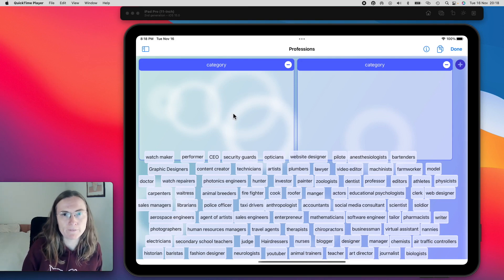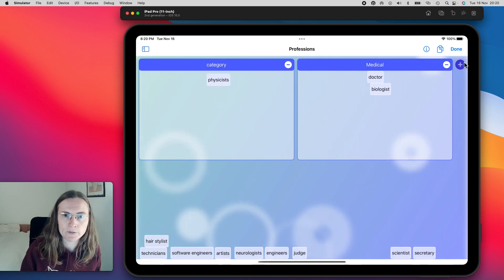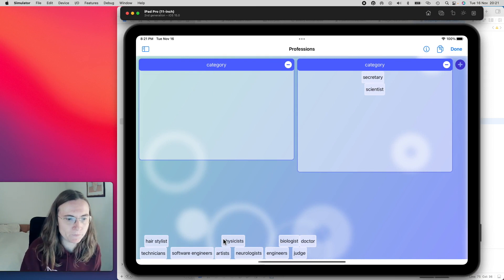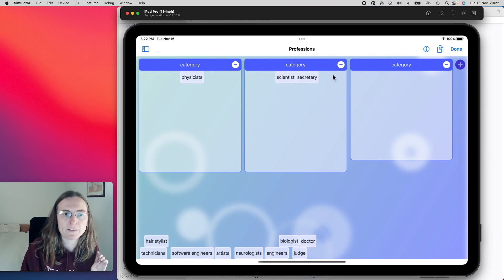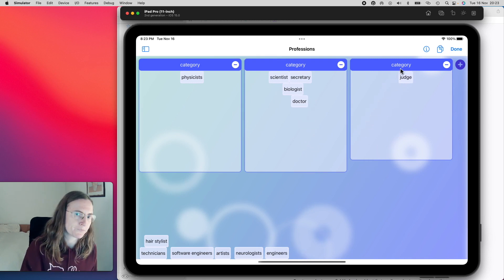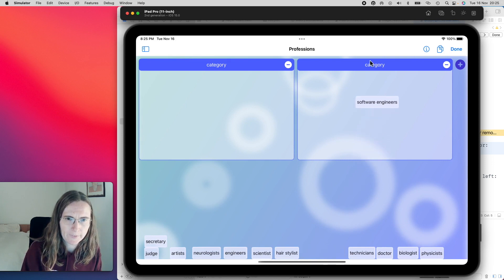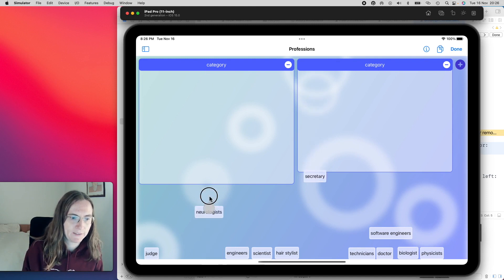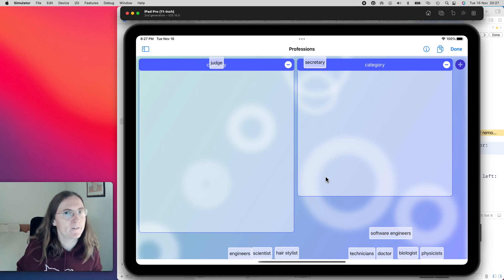UIKit Dynamics - Why you would use physics based animations to your views in Swift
UIKit Dynamic is a great way to include physics based animations in your iOS apps.  I will show you an example that I implemented in my app Assocy, where the user can sort items into different categories.

Other use cases could be to animating
- views appearing or disappearing by dropping them with a gravity field
- games with unusual / freaky physics worlds
- squishy buttons
- loading animations with views flying across the screen.

Alternatively, there is the SpriteKit framework for game development.

Assocy App uses physics based animations to make the user interaction more fun and playful. Check the Grouping exercise.